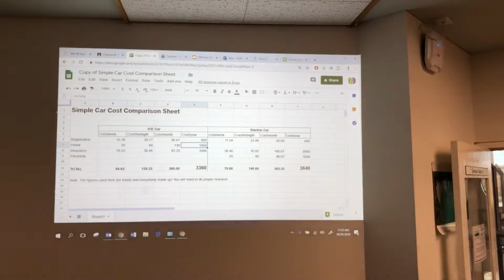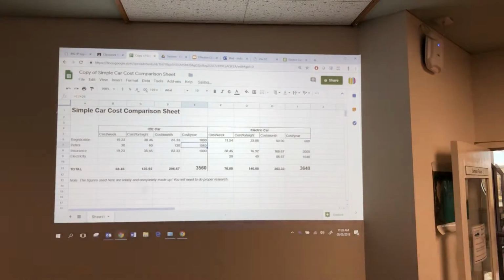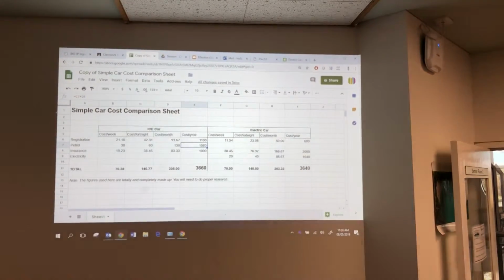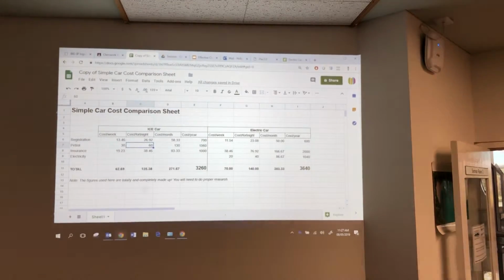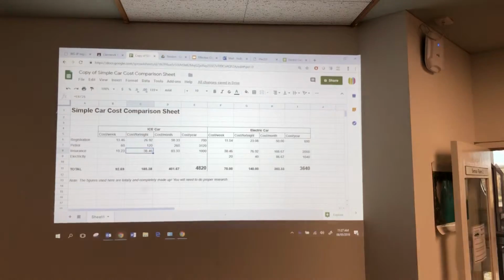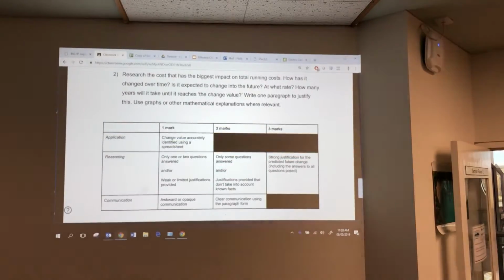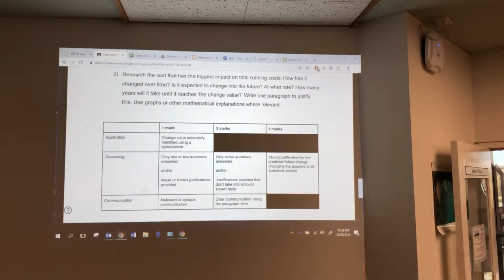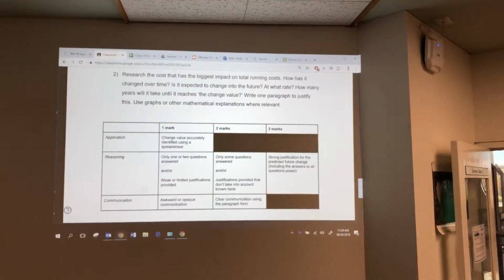Assignment Part D